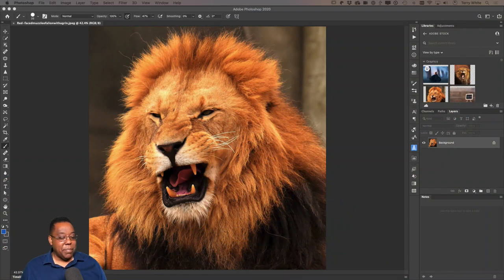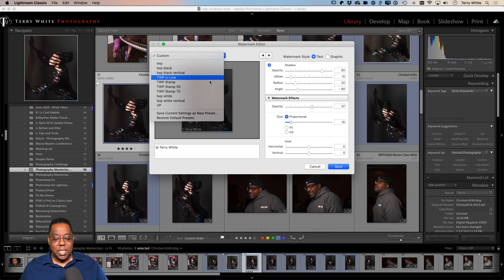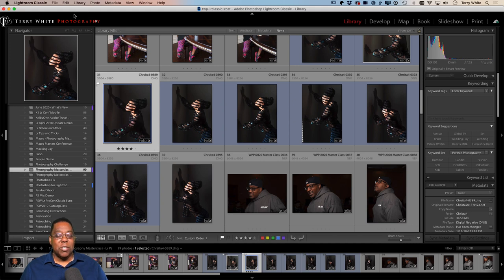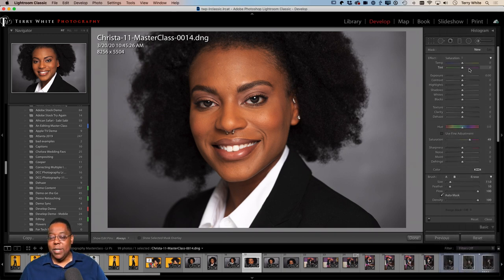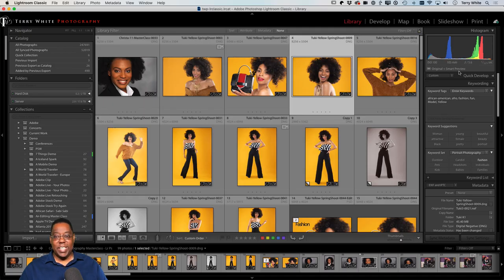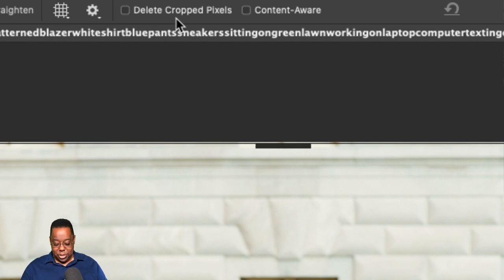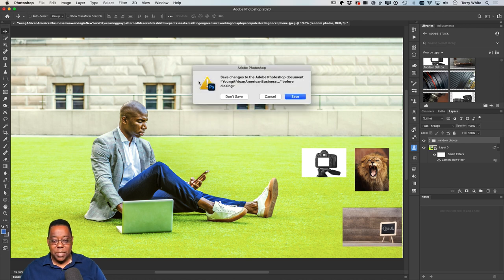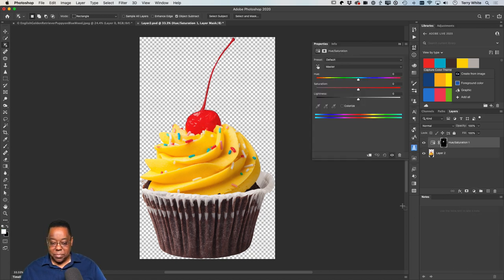Photography Masterclass - Tips and Tricks in Lightroom and Photoshop PART TWO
Welcome to my weekly Photography Masterclass, in this episode I'll show some of my favorite tips and tricks for both Lightroom and Photoshop.